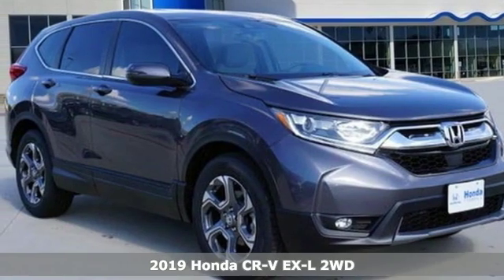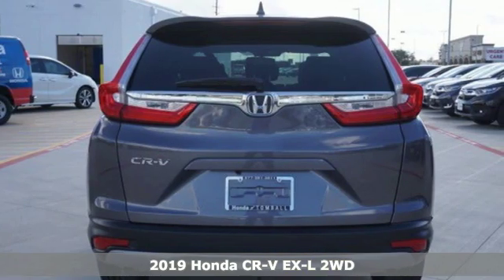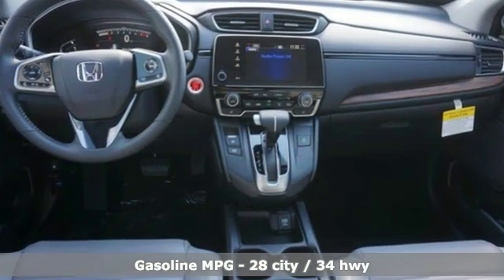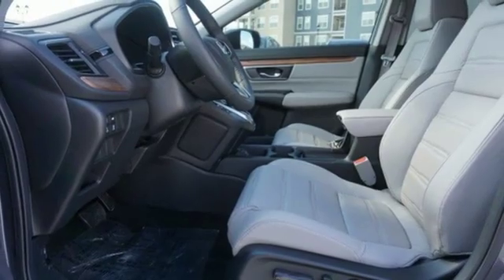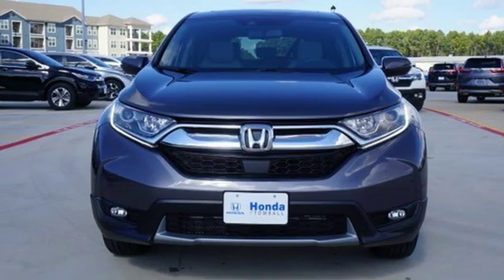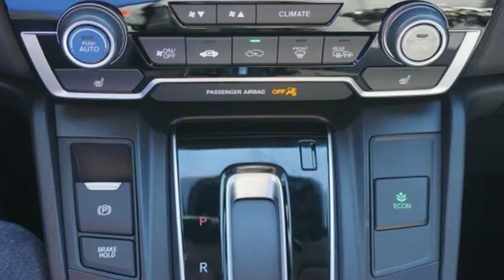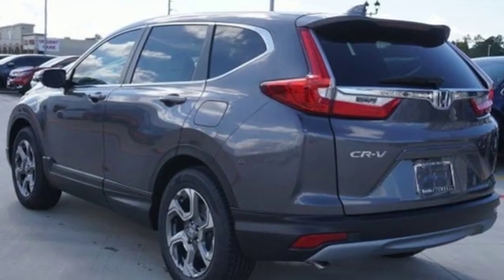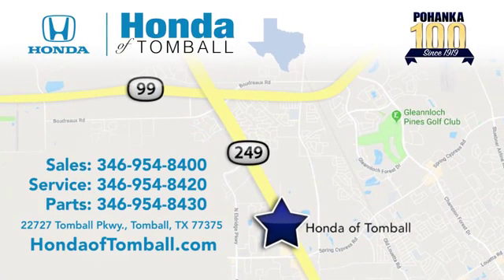New 2019 Honda CR-V Tomball TX Houston, TX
Year: 2019
Make: Honda
Model: CR-V
Trim: EX-L
Engine: 4 Cyl. 1.5 L
Transmission: Variable
Color: Gray
Stock #: HTKA007309
VIN: 5J6RW1H81KA007309

Address:
22727 Tomball Pkwy